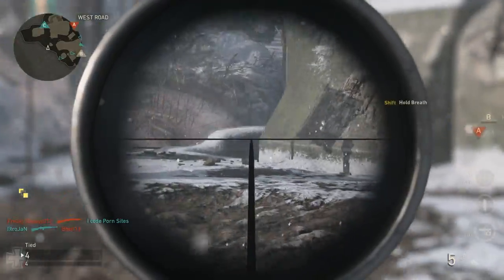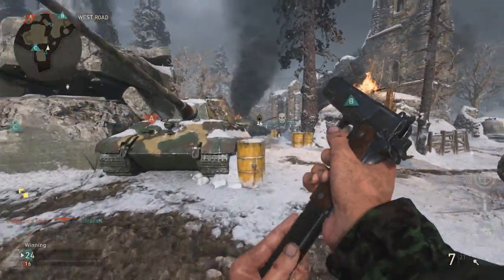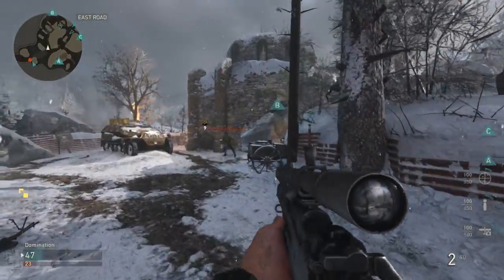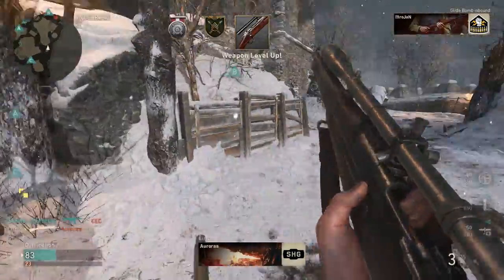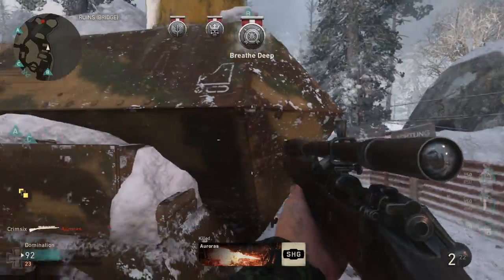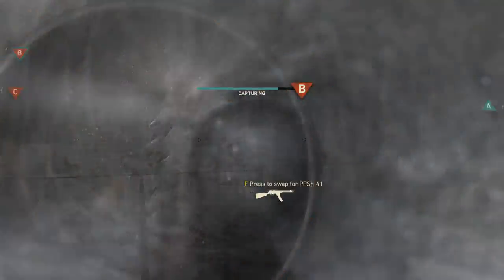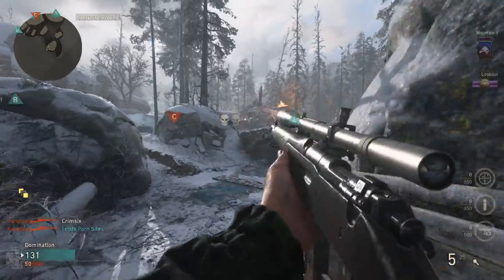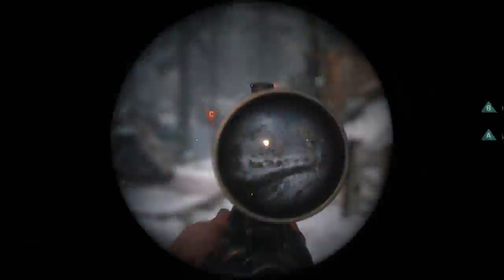COD:WWII WEAPON OPINIONS